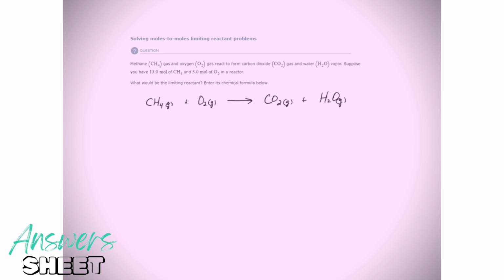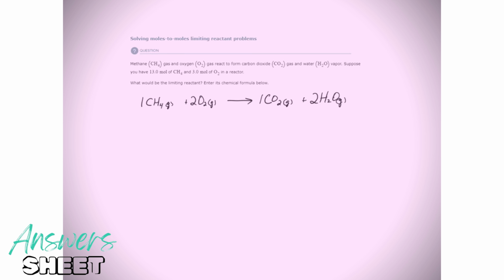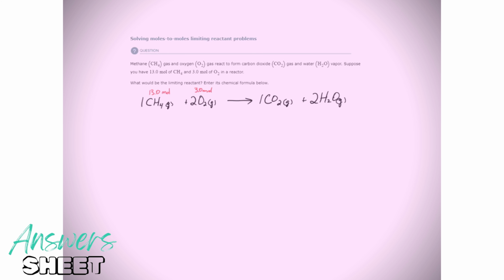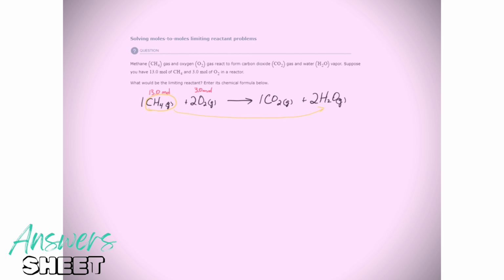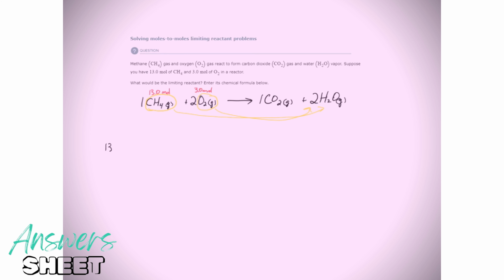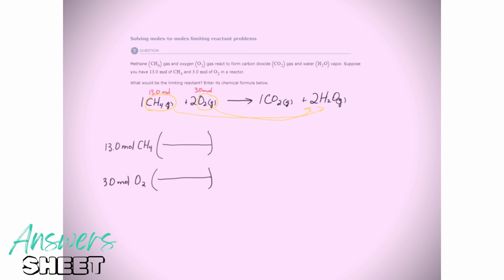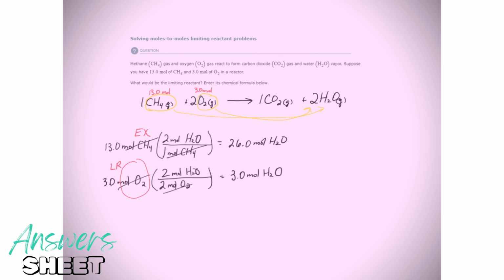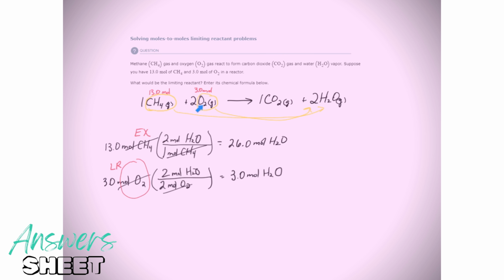Solving moles to moles limiting reactant problems | Answers Sheet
UnderstandingComputingTechnology and Systems
StudyofMentalHealthandWell-being
Geographicinformationsystems(GIS)
NCLEX-PN
NCLEX-RN